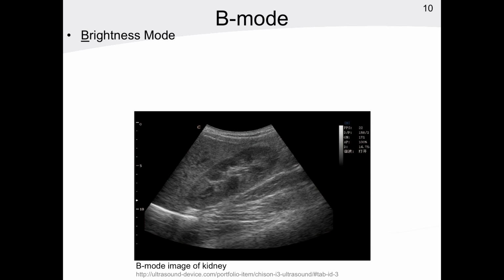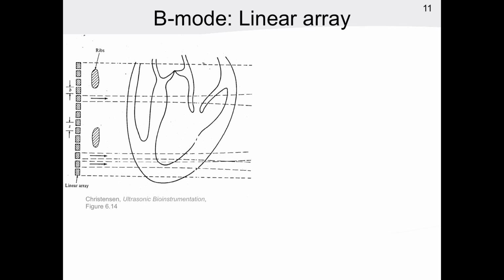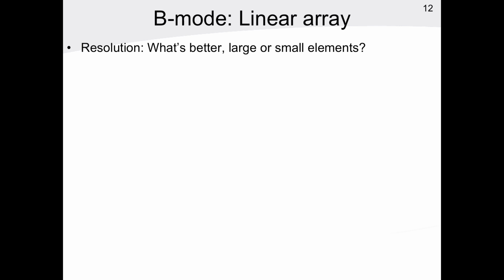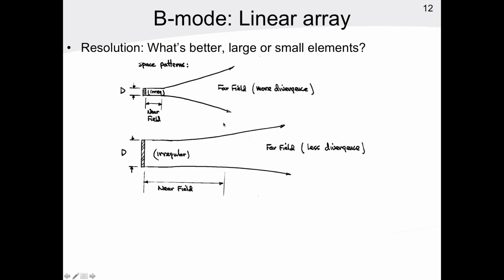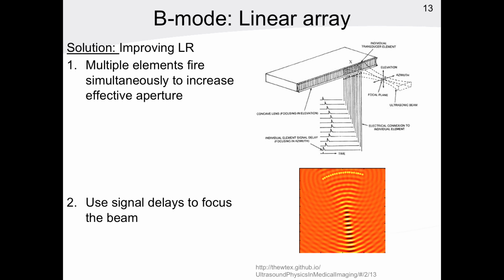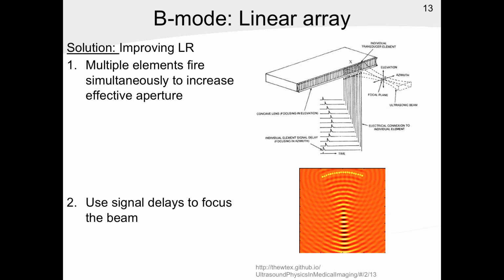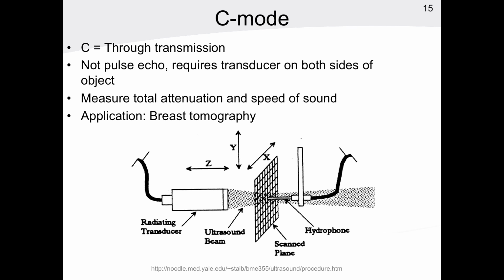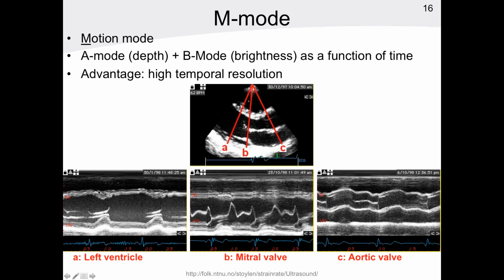US Lecture03 Modes part02